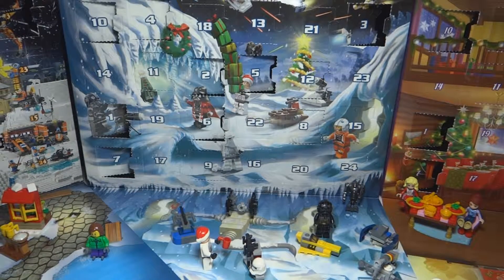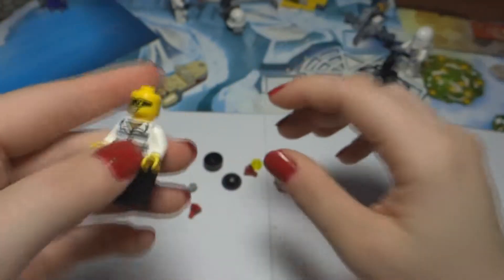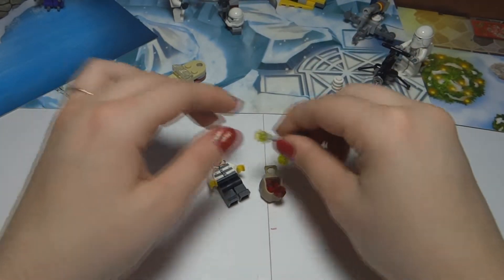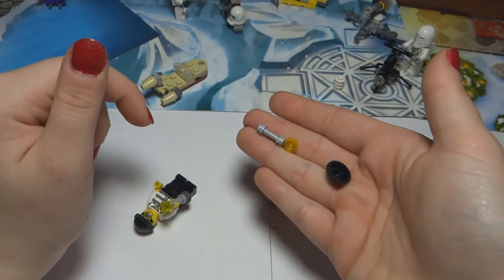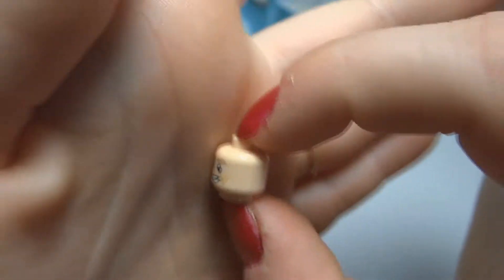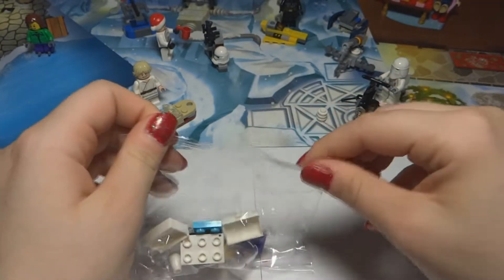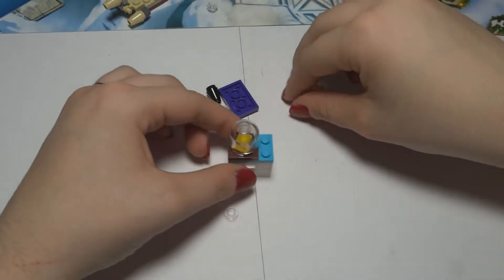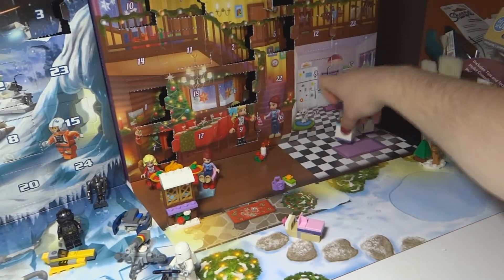Unboxing LEGO Advent Calendars Star Wars, Lego City, Lego Friends Day 13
Only 11 more days until Christmas Eve!! Make sure to let us know of your holiday gift surprises!!

Happy Holidays Everyone!! Today is December 13, and we are excited for our Day Thirteen LEGO Advent Calendar City, Friends, and Star Wars. We will be unboxing and opening daily toys for the month of December.

LEGO Advent Calendar Day 13. LEGO City, LEGO Star Wars, LEGO Friends, assembly toy December Holidays Christmas.

The three Advent Calendars come with 24 days, 24 days of amazing gift Holidays. We will unbox and open three toys from each day. Toy review.

We are excited about these Advent calendars, they are our first to unbox. Happy Holidays Everyone! Let us know if there are any other Advent Calendars we should unbox and review for you!